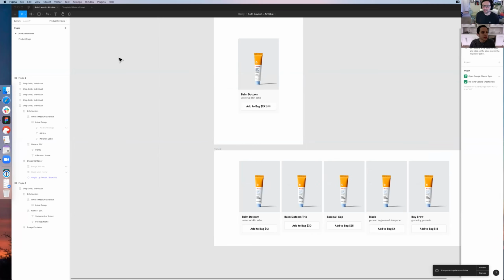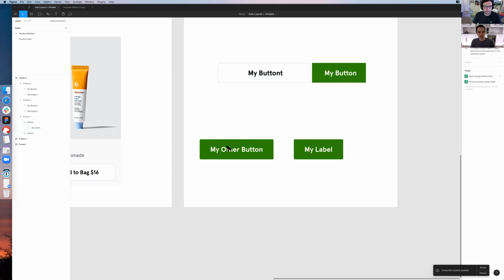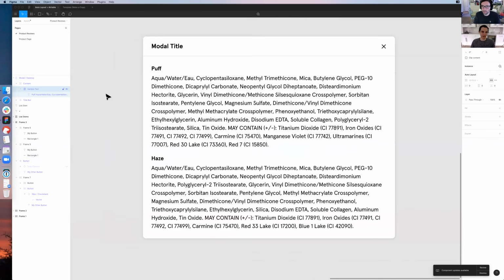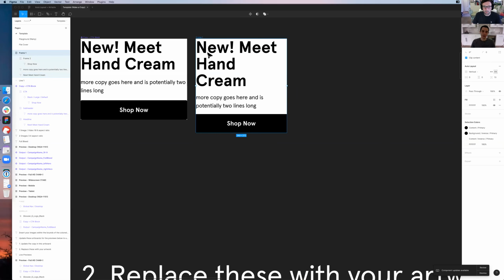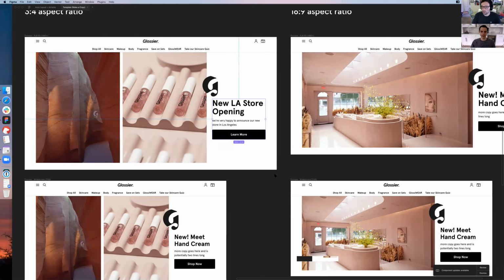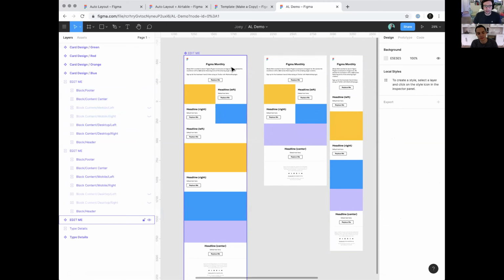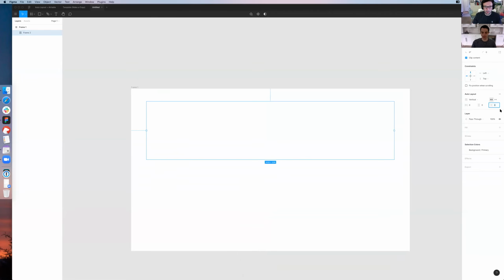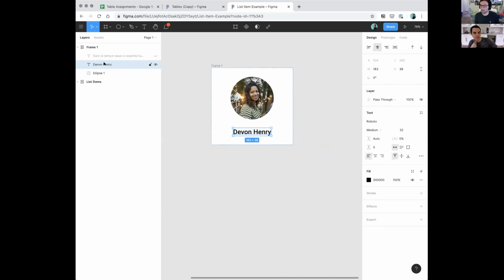In the file: How to use auto layout and other features to make life better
Learn how Ramy Majouji, Product Designer at Glossier, and Joey Banks, Designer Advocate at Figma, use Auto Layout and other features to speed workflows up for their fellow designers and non-designers.